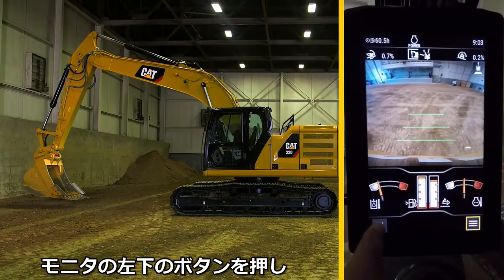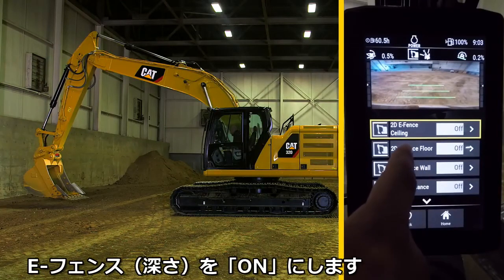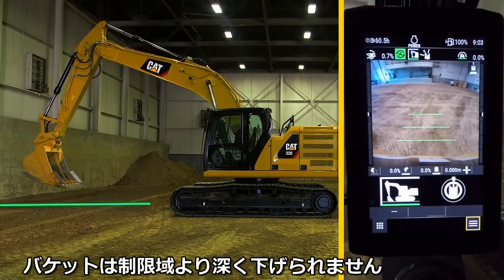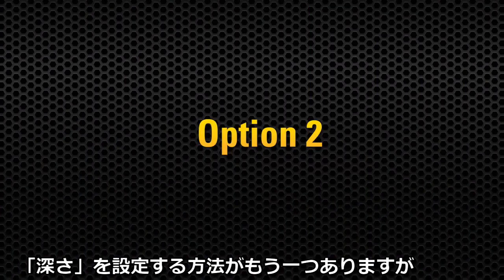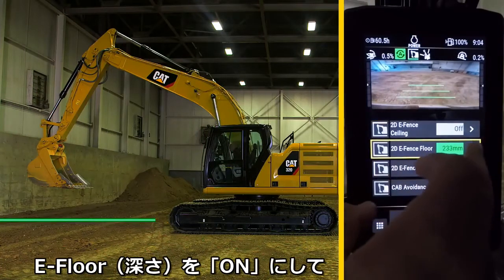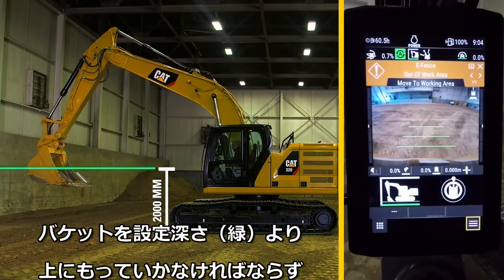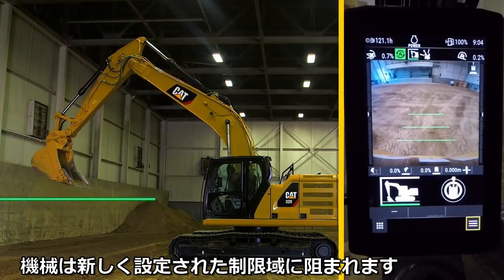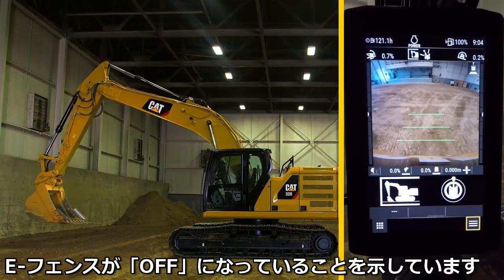Cat® 320 E-Fence 深さ制限 Operator Training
新型Cat 320 Next Generation 機能解説。
E-フェンスは作業範囲を制限し、安全を確保する機能です。
「高さ」「深さ」「キャブ干渉」「作業半径」「旋回」と５つの方向に設定できますが、このビデオではE-フェンス「深さ」についての①モニタ画面での設定と②機械の動きを２画面で説明しています。
　「深さ」を制限することで、ガス管等埋設物との接触を防止できます。